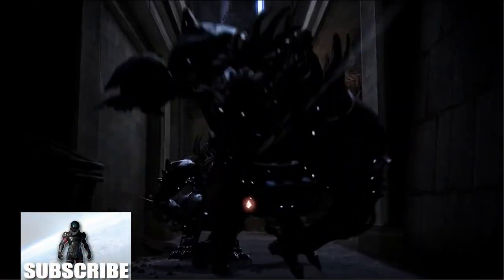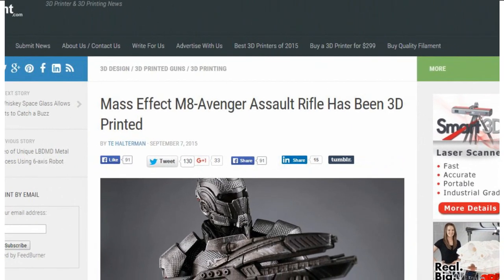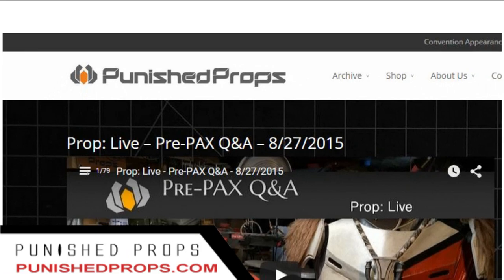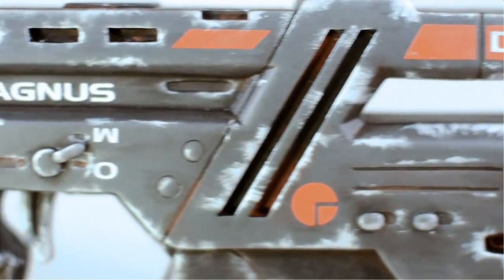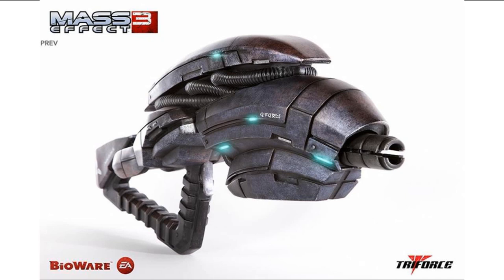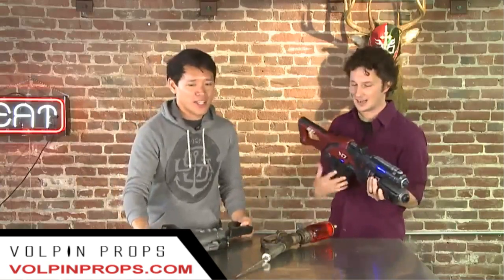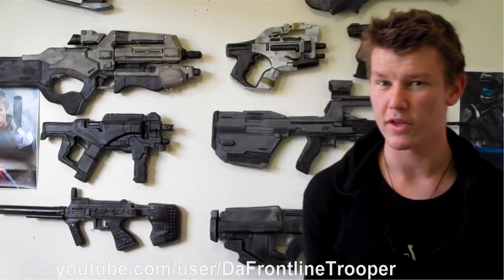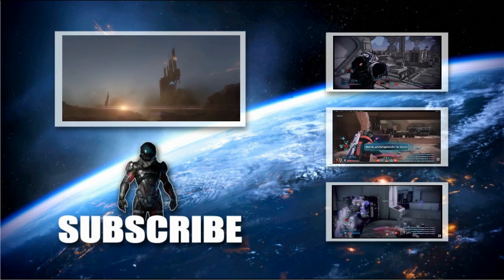Top 3 Mass Effect Weapon Replica & Prop Designers and the 3D Printed M-8 Avenger Assault Rifle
Here we discuss the top 3 Mass Effect Weapon Replica and props designers/developers and the 3D printed M8 Avenger Assault Rifle

Mass Effect M8-Avenger Assault Rifle Has Been 3D Printed